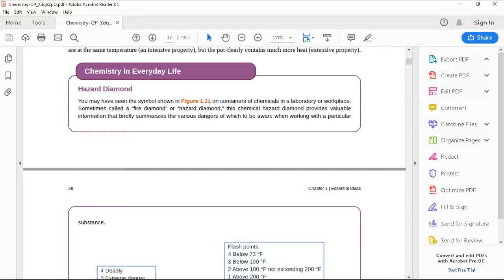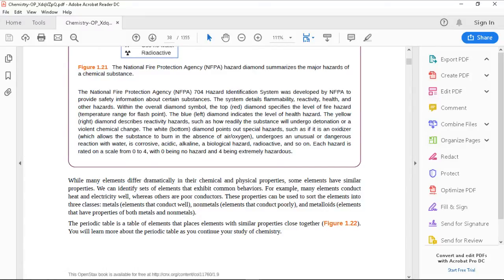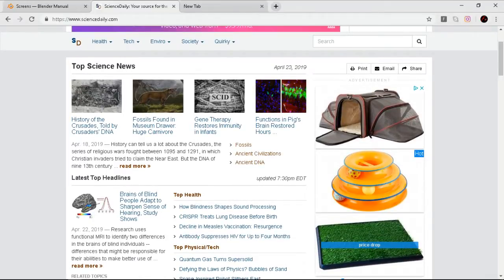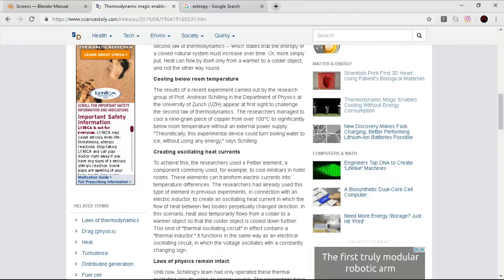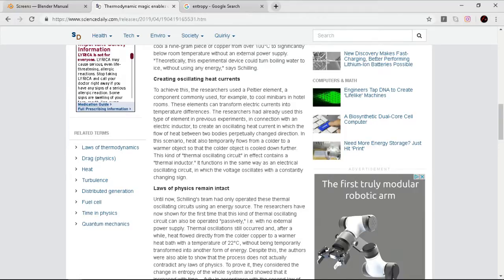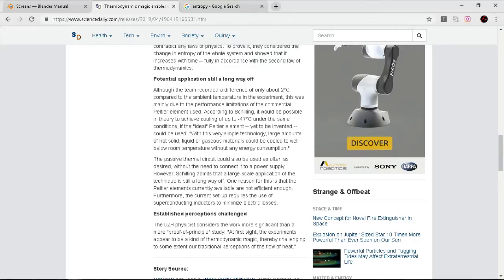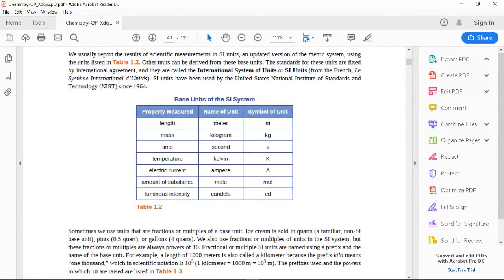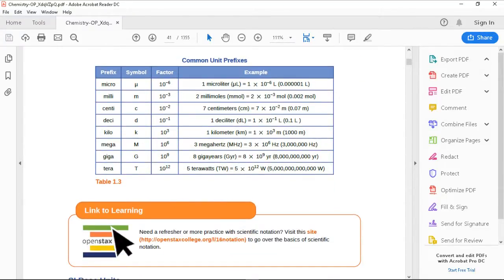Chemistry Lab: Session 4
More Learning!